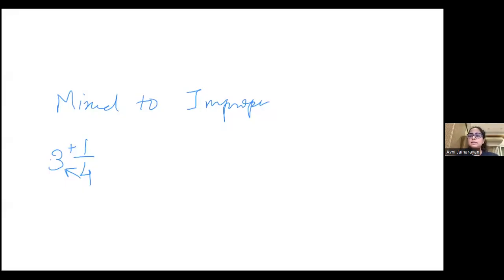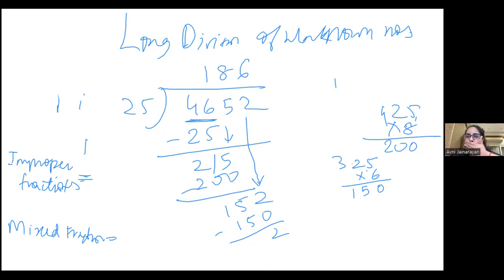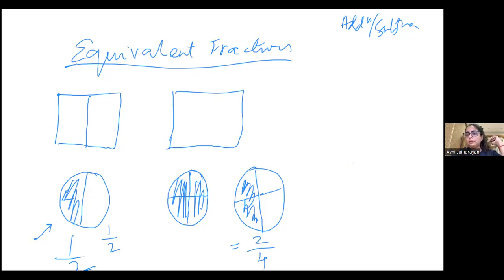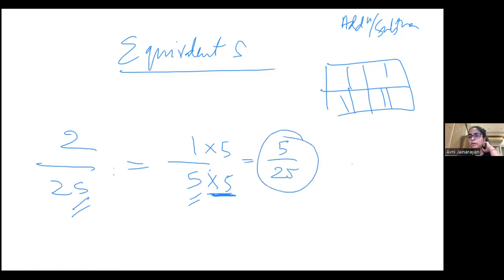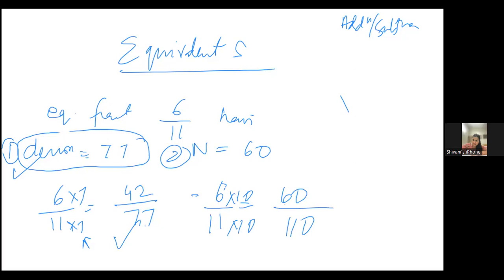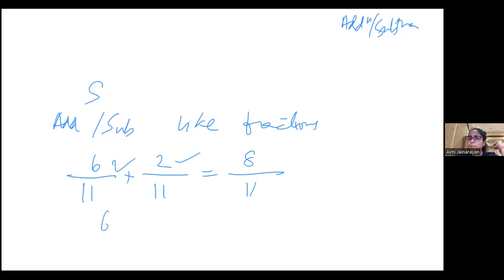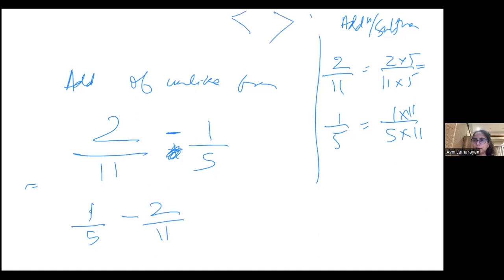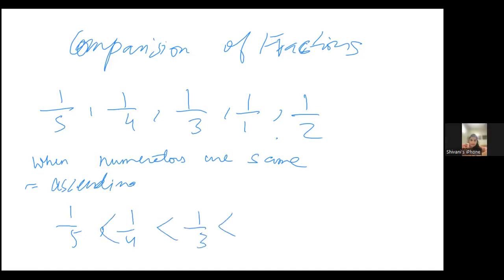PART 2: FRACTIONS